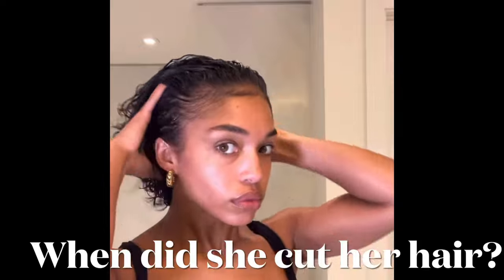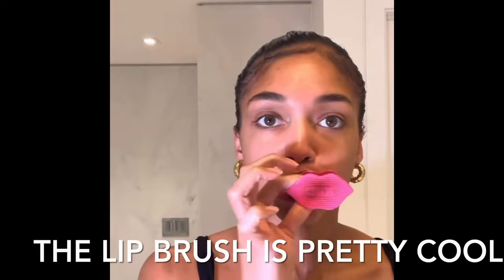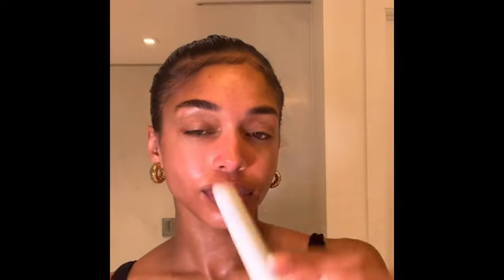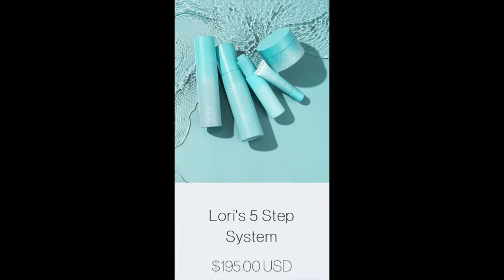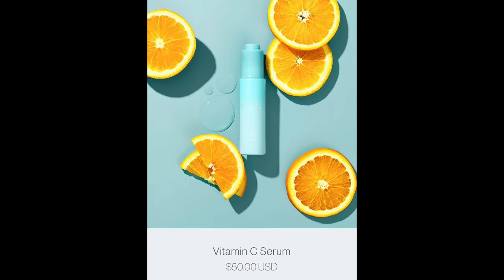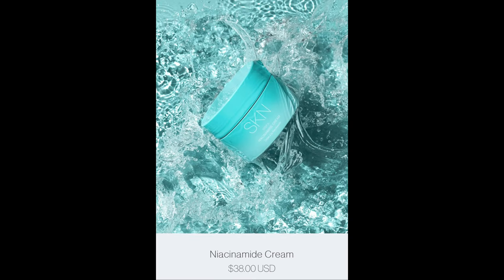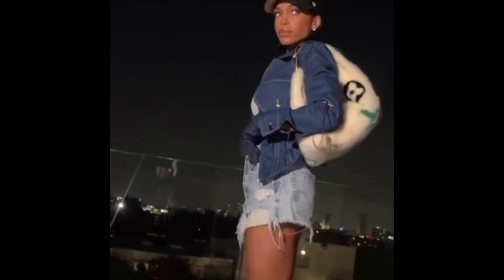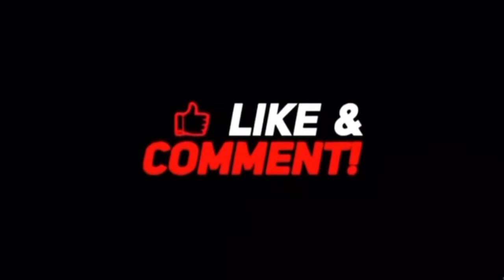Lori Harvey Says She’s Not Buying If Steve Harvey’s Around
Lori Harvey is the daughter of Majorie Harvey and Steve Harvey. Steve married her mother in 2007. Lori was born in Memphis, Tennessee; however, she grew up Atlanta, GA. She has a new skin care line called SKN by Lori Harvey. In this video, she shows us how to use her products. She goes out to eat with friends and later on she goes out to with her parents. Do you think Lori is spoiled because she doesn't have to buy anything when she is around or is that every girls dream? I hope you enjoy the video.